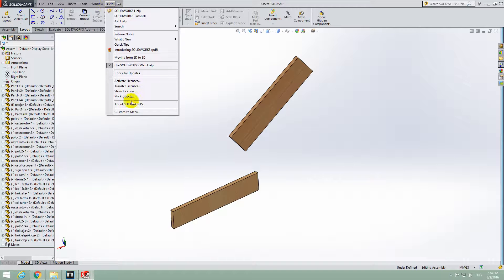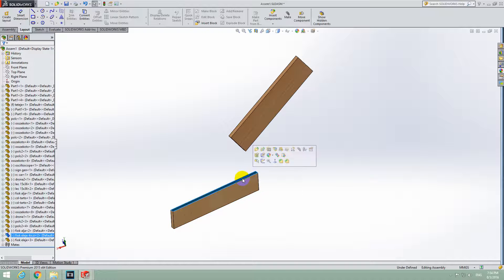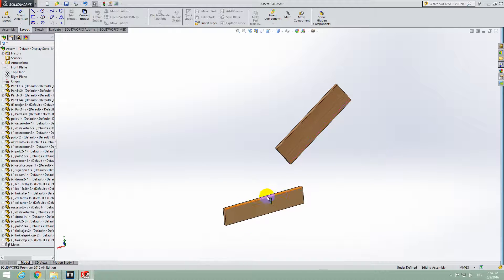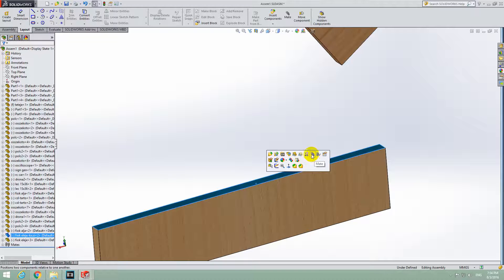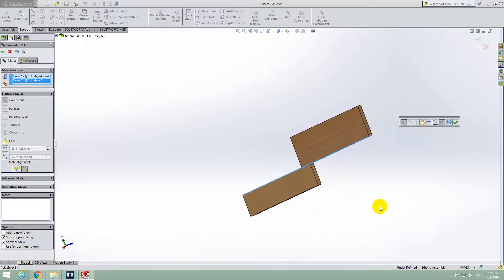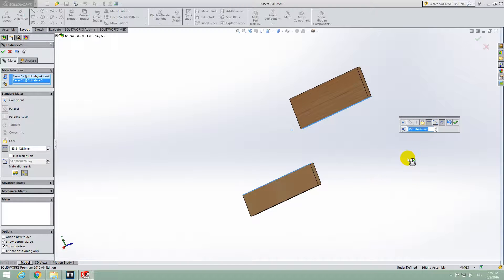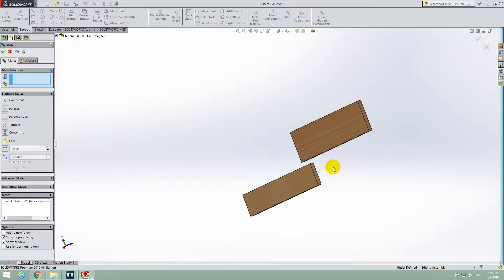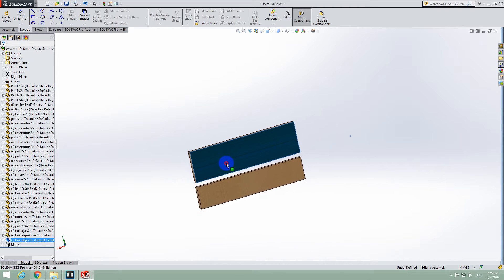How to set a distance between 2 objects in Solidworks 2015